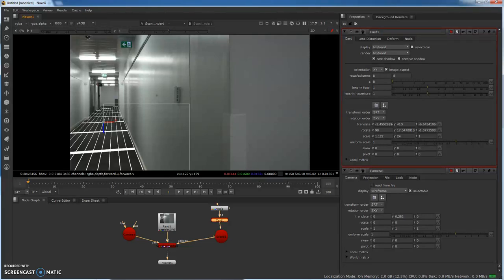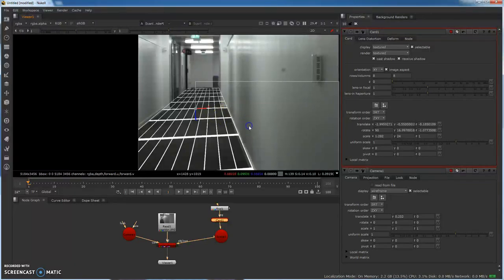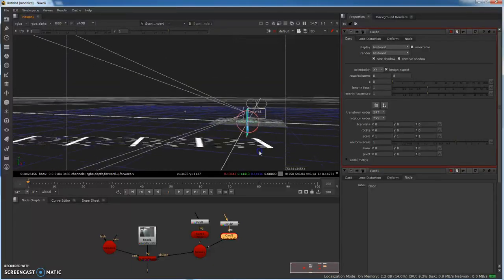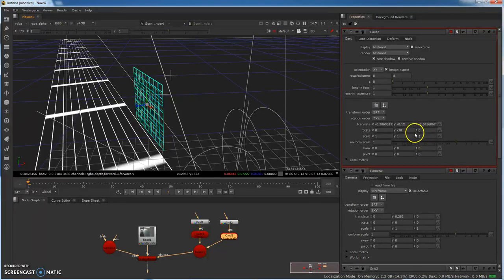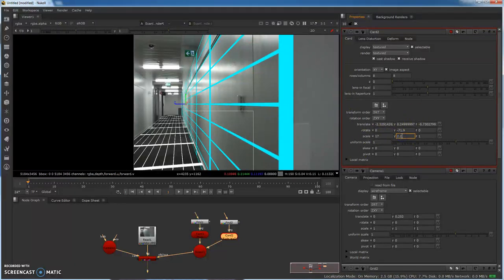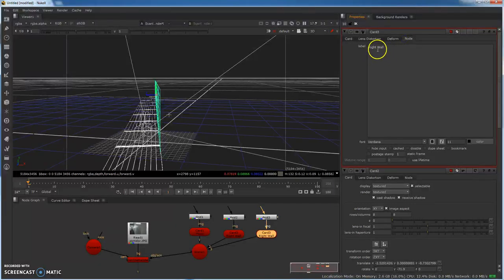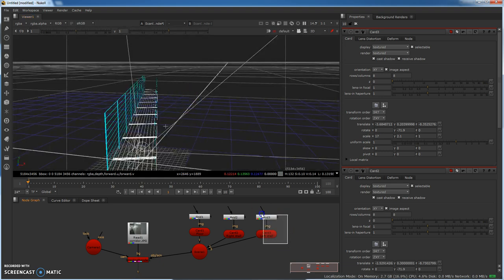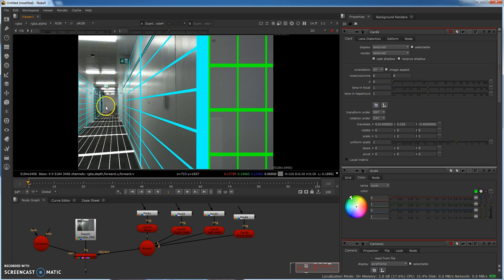Nuke Camera Projection Tutorial 2